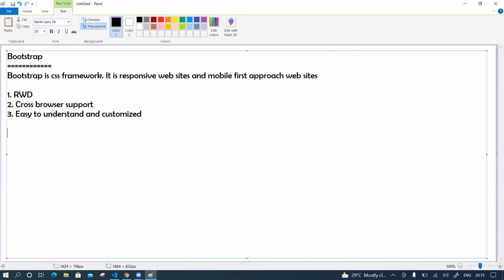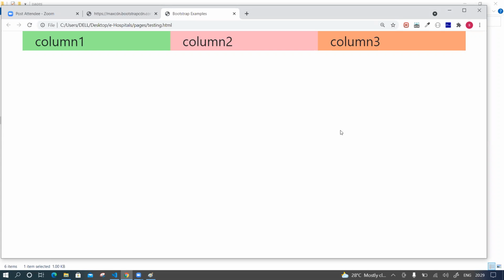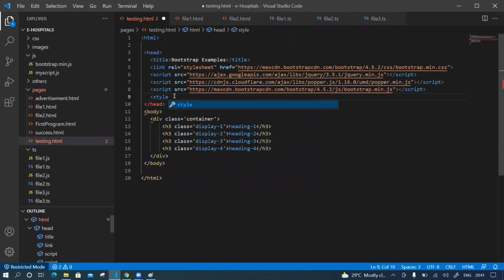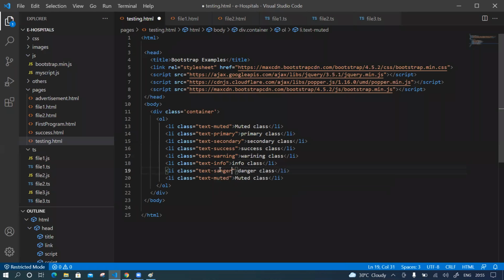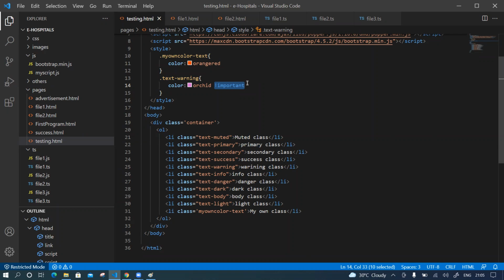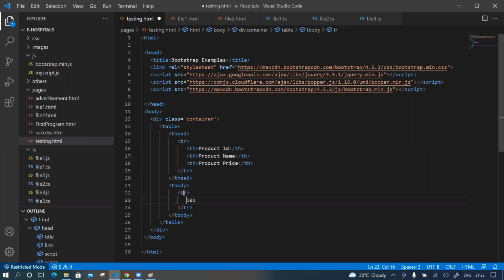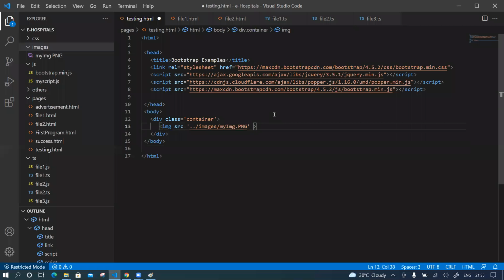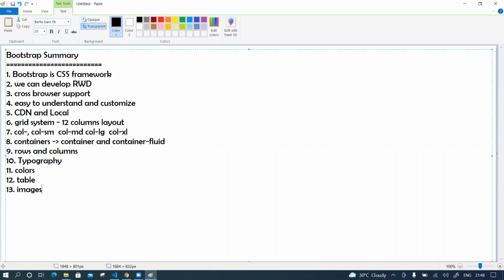Day 42 22 06 2021 FULLSTACK